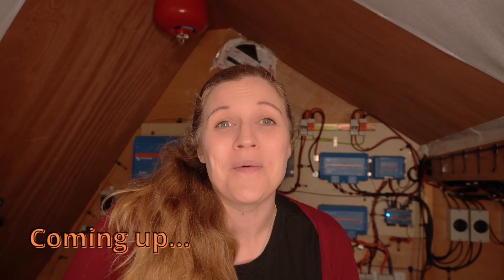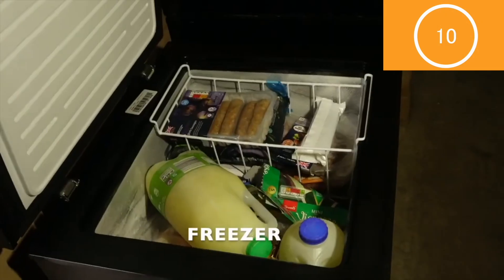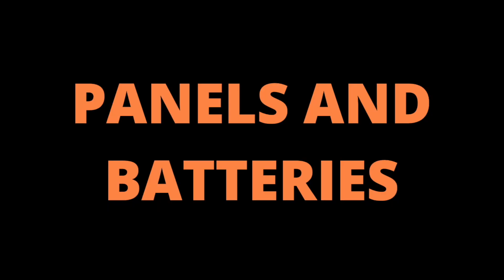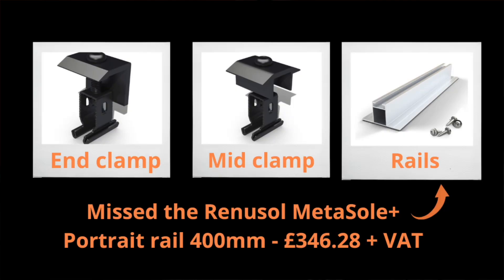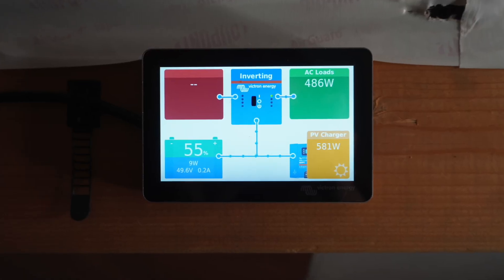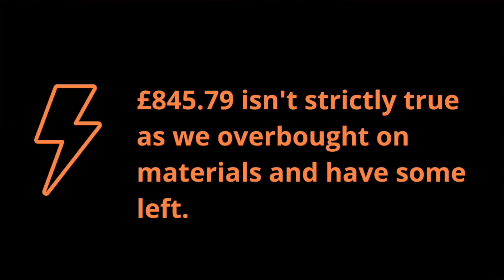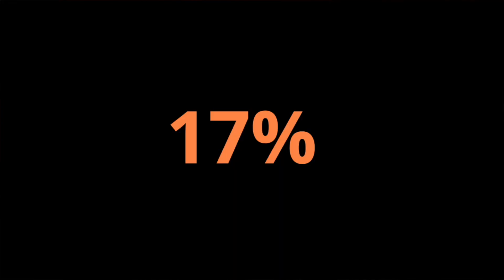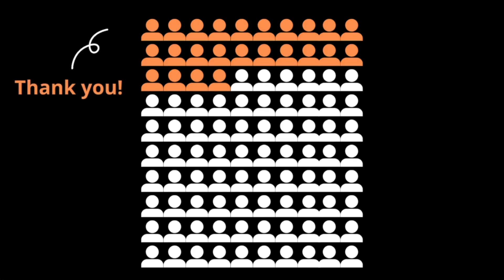TOTAL COST of OFF GRID SOLAR 2022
Breakdown of the cost of our Victron/Pylontech off grid solar power system as of October 2022:
LG 355w Neon Black solar panels - £6040.60
Renusol end clamps - £25.20 + VAT
Renusol mid clamps - £90.72 + VAT
PV DC cable - £104 + VAT
Renusol portrait rails - £47.22 + VAT
MC4 4mm cable connectors - £285.48 + VAT
2 String 4 Pole disconnects £89.70 + VAT

Pylontech US3000C batteries £9145.50 + VAT
Pylontech brackets £187.20 + VAT
Long DC cable packs £88.40 + VAT

Victron:
Cerbo GX - £350.40
Colour touch GX 50. - £236.40
MPPT 250/100 - ££1,088.40
MPPT 150/35 - £302.40
Quattro 10KVA 48V inverter £4,171.20
Lynx Power ins £607.20
Victron Energy VE Can to CAN BUS BMS cable £16.

Fire extinguisher - £84.01

Lightening Protection - £845.79

Other - Fuses, cables, lugs, terminals, plugs and sockets, connectors, adaptors, fire board - £2507

Total £28k

This was a DIY installation so there were no installation charges.

Please note that we are not qualified electricians, and that our solar power videos are not ‘how to’ videos but just us sharing our experiences.